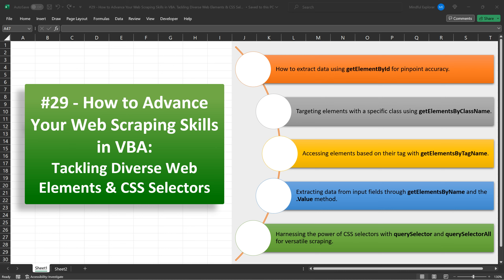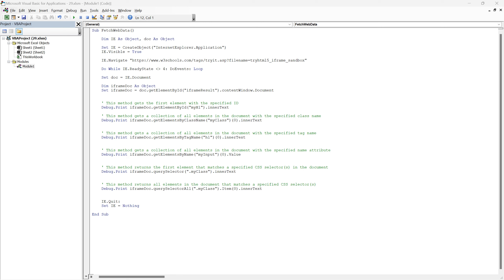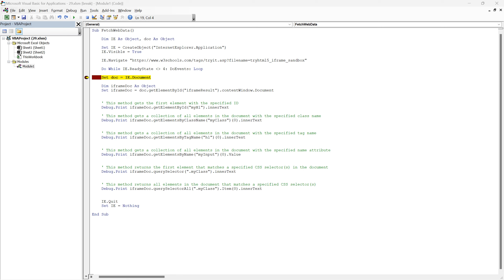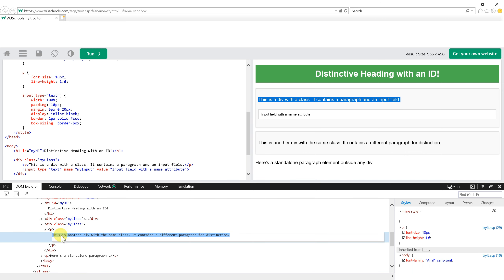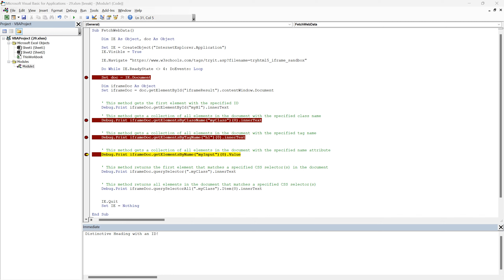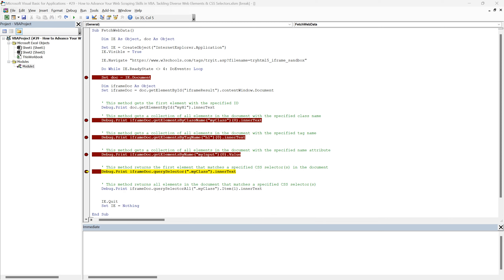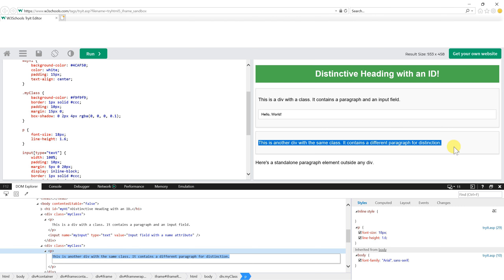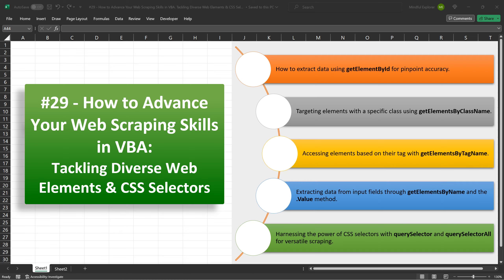#29 How to Advance Your Web Scraping Skills in VBA Tackling Diverse Web Elements & CSS Selectors